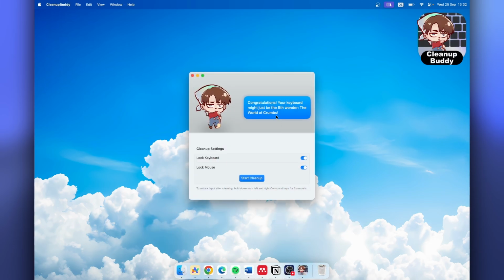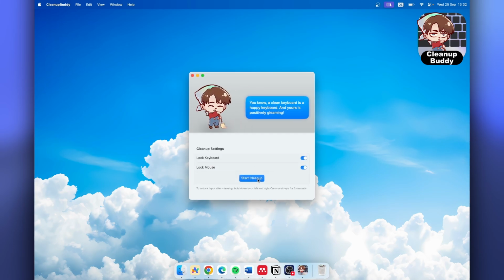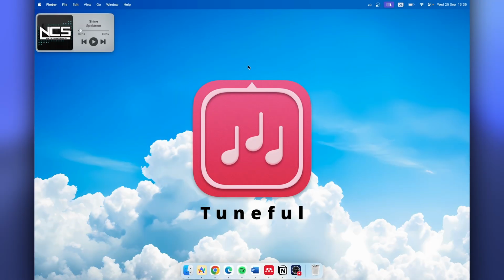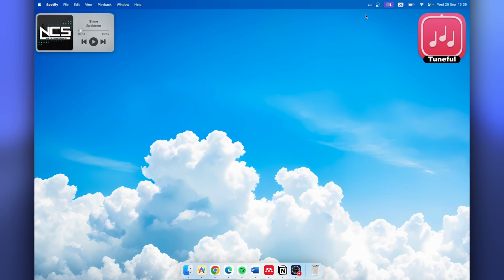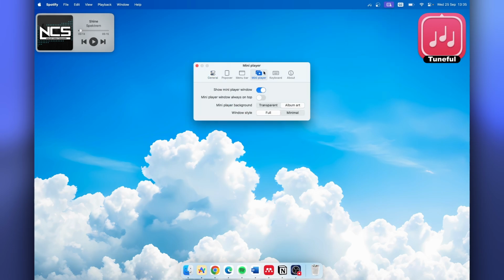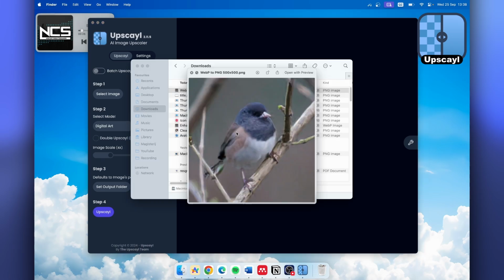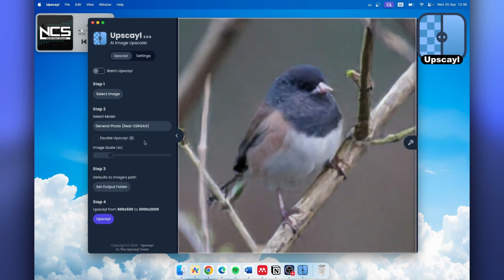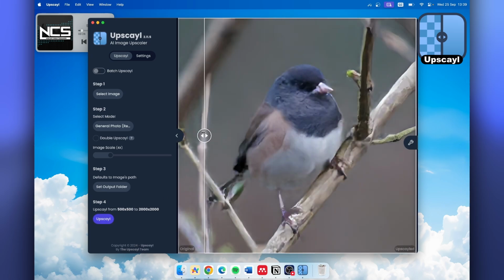3 Powerful FREE Mac Apps in Under 3 Minutes!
Here are my top 3 favourite Mac apps that will enhance your mac experience in less than 3 minutes.